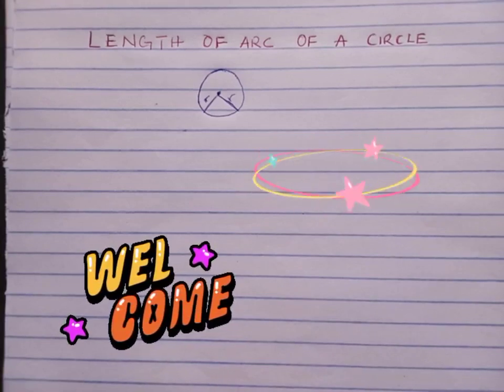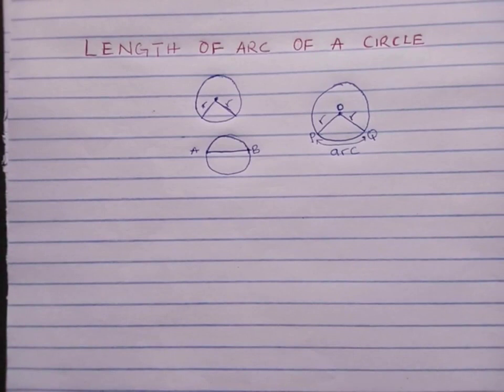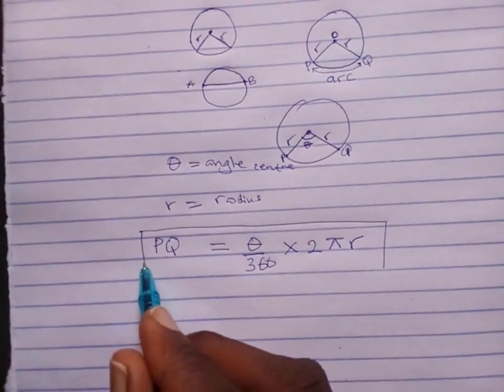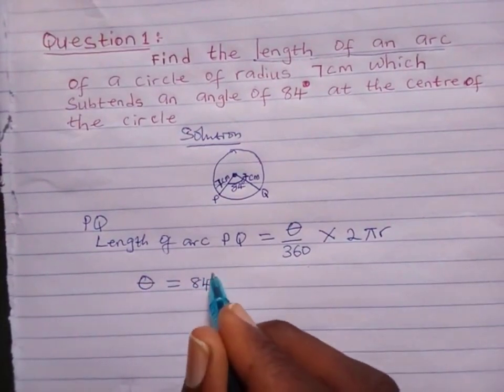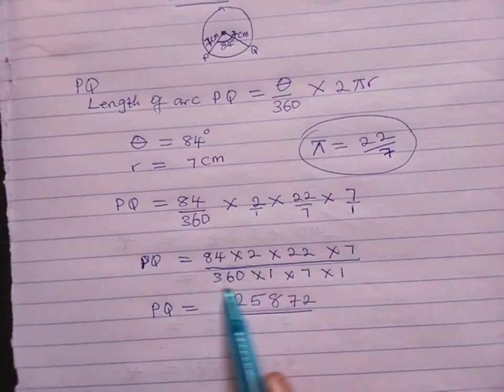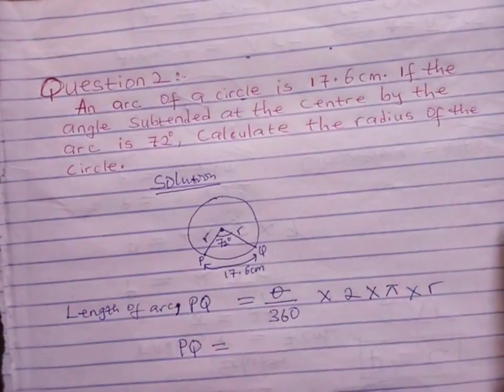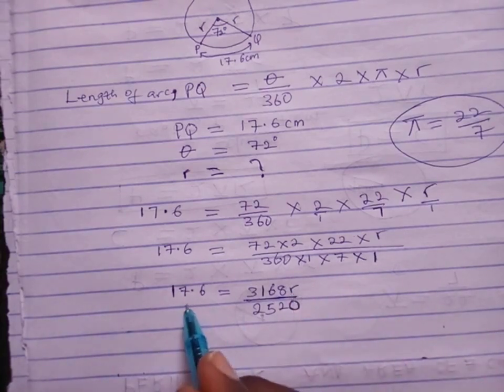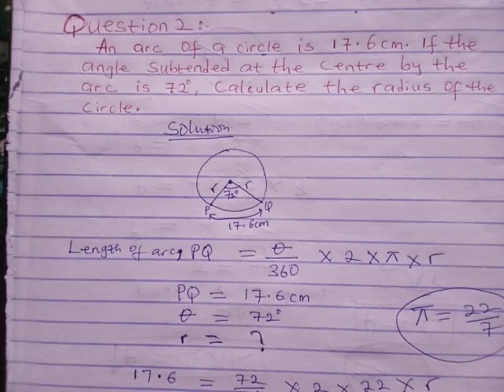How to Find the Length of Arc of a Circle - Easy Math Tutorial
In this video, we'll explore how to calculate the length of an arc of a circle, a fundamental concept in geometry and trigonometry. Whether you're a student looking to ace your math exams or a teacher seeking to supplement your lesson plans, this video is perfect for you!

Key Topics Covered:

- Definition of a circle and its components (central angle, radius, and arc length)
- Formula to calculate the length of an arc of a  circle (θ/360 × 2πr)
- Step-by-step examples and practice problems to reinforce your understanding